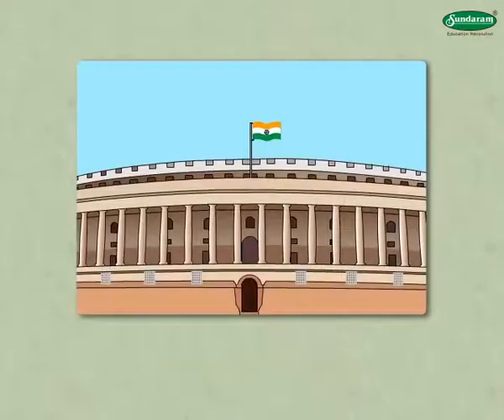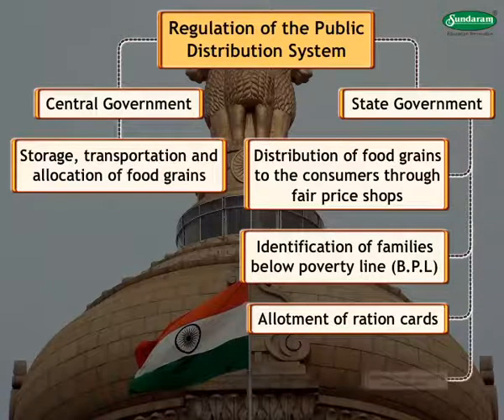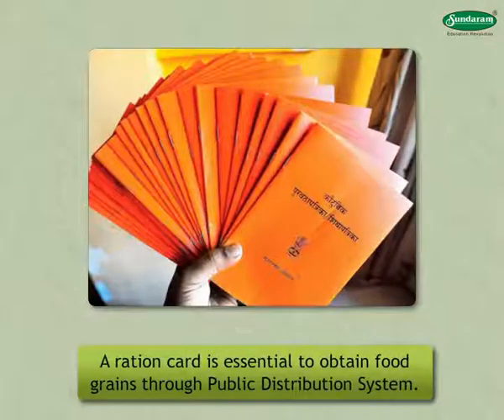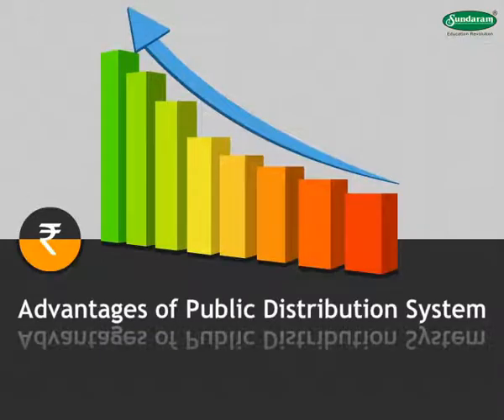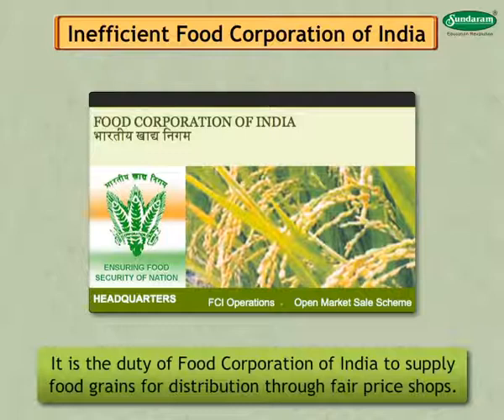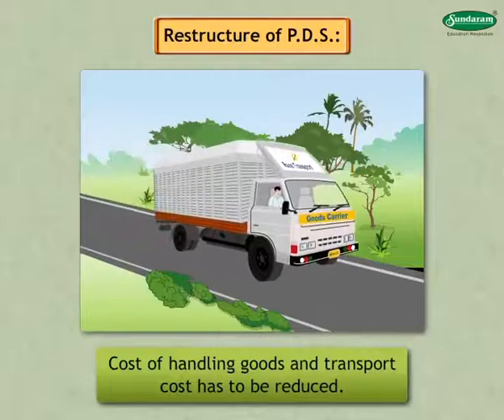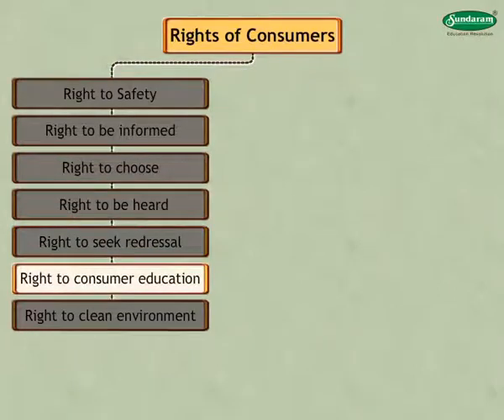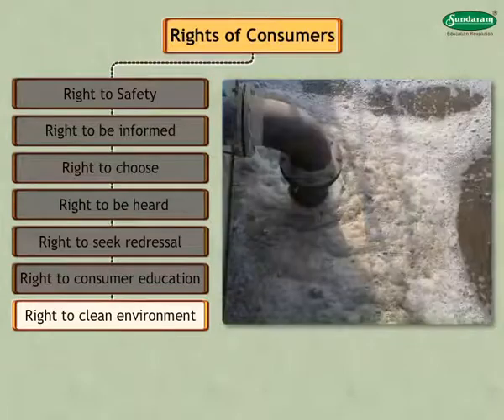Eclass Economics concept series (9,10 grade) : Public Distribution System and Consumer Protection